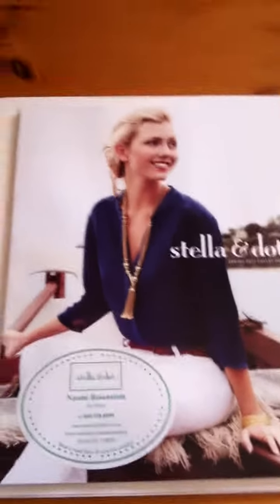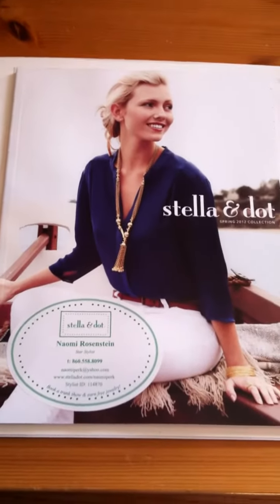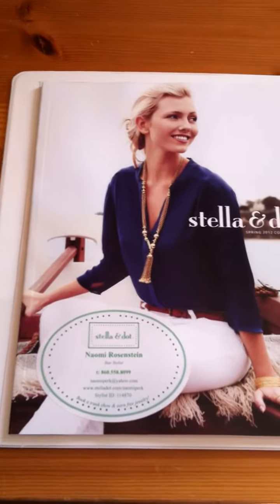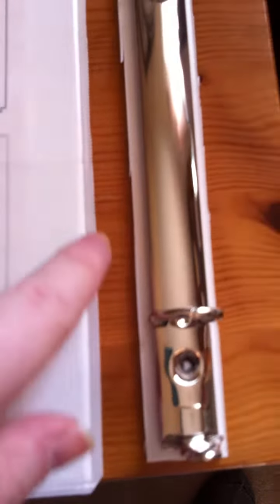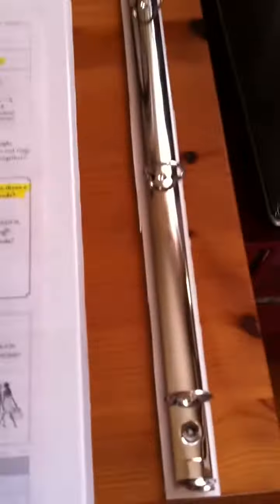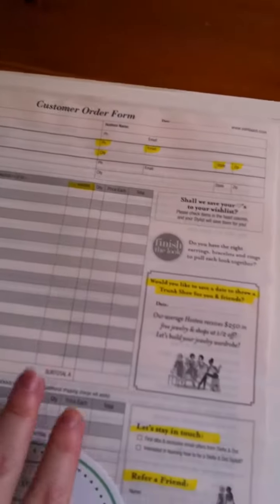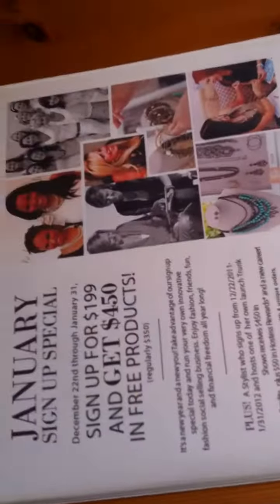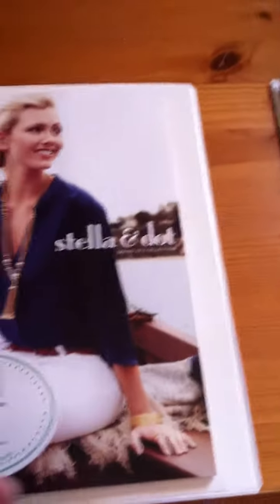Lap boards for trunk shows- an easy and simple project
Check out how I use lap boards at my trunk shows. They're so much easier than carrying clipboards!!